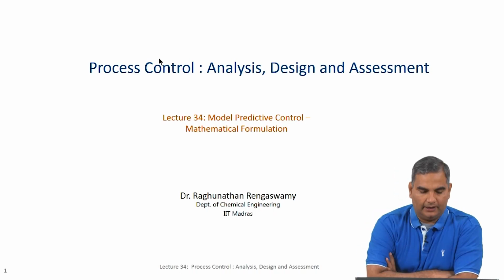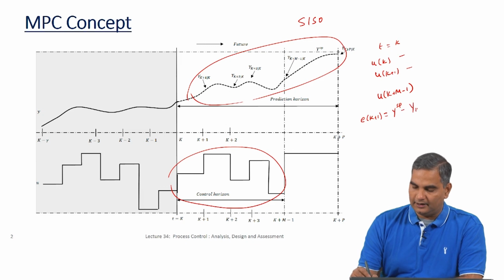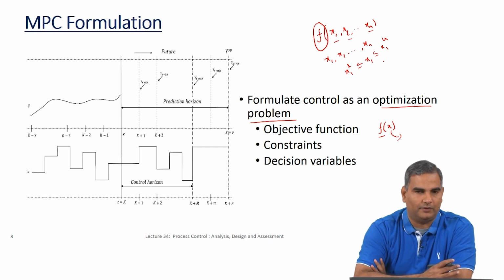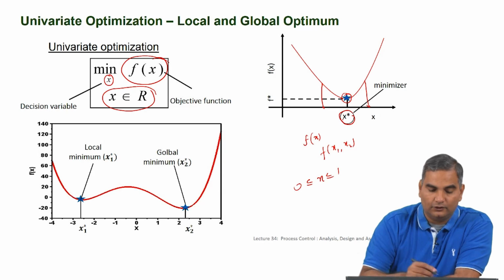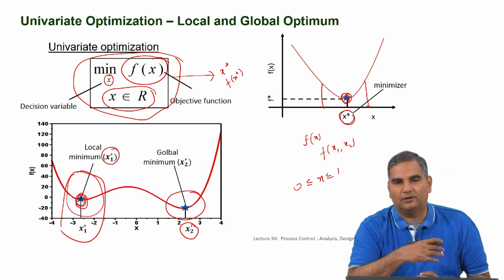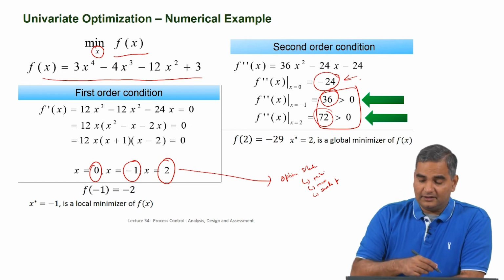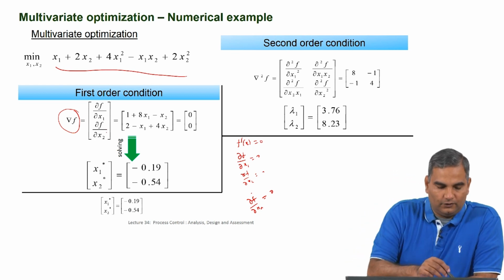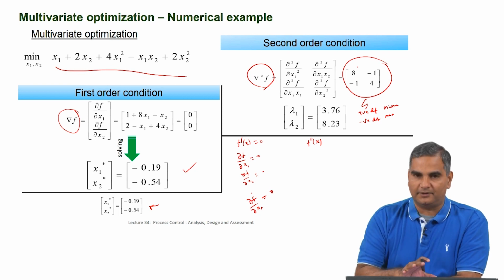Model Predictive Control–Mathematical Formulation -Part 1